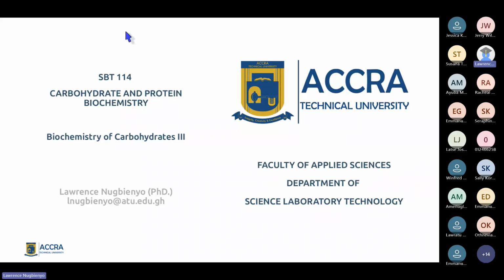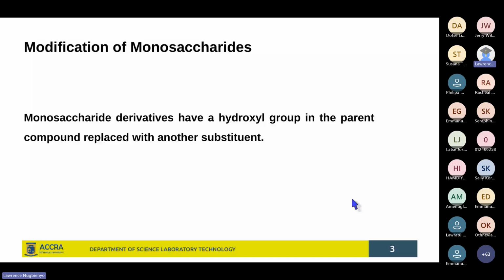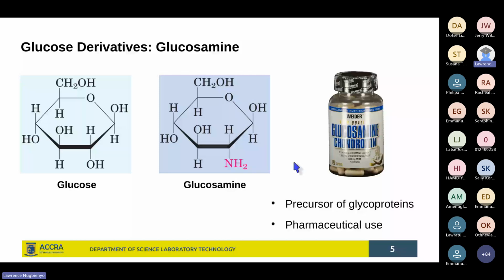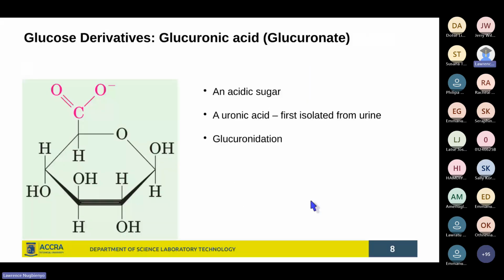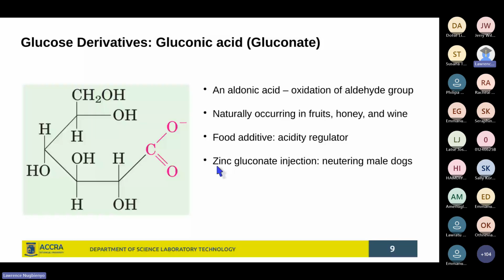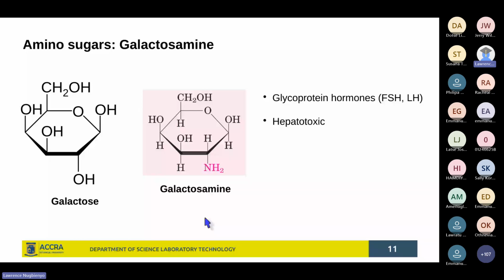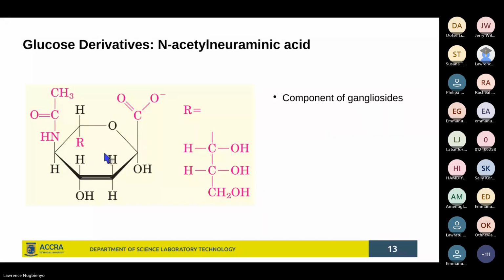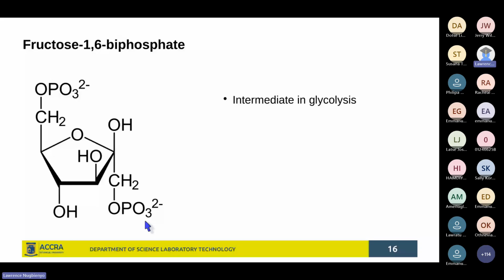SBT 114 Carbohydrate and Protein Biochemistry - Carbohydrate Biochemistry III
This video provides insight into modifications of monosaccharide structures.